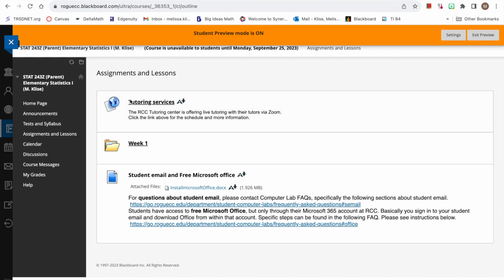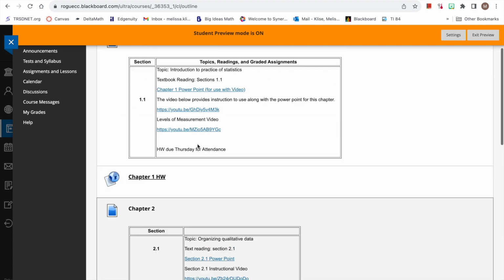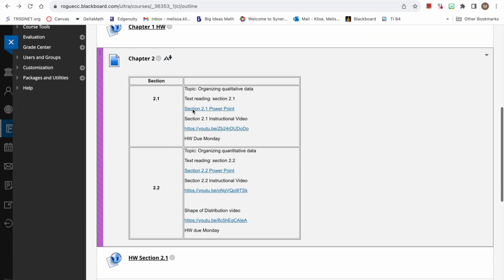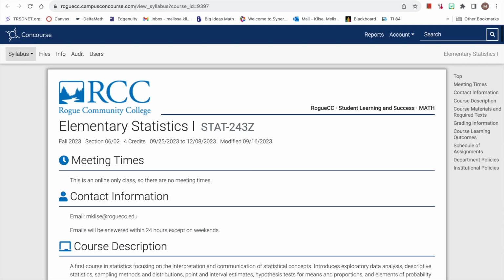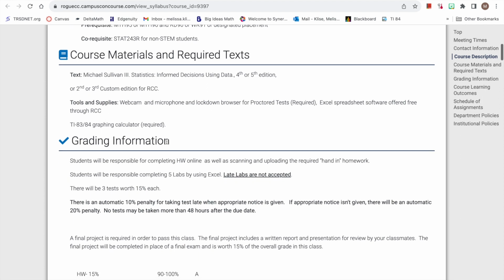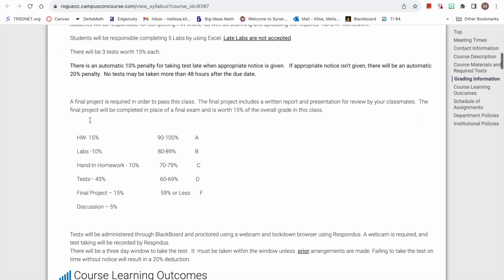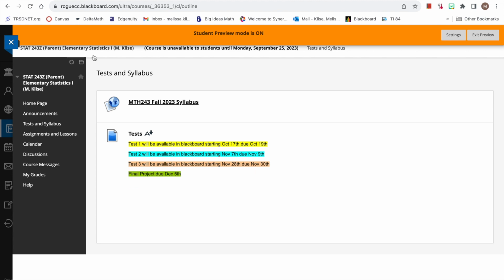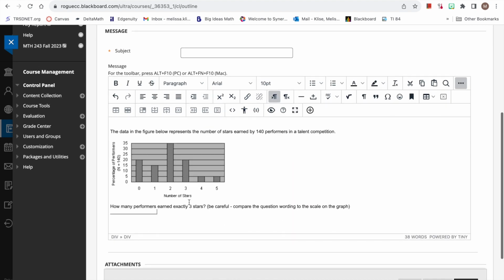Welcome to Fall 2023 Stat243Z